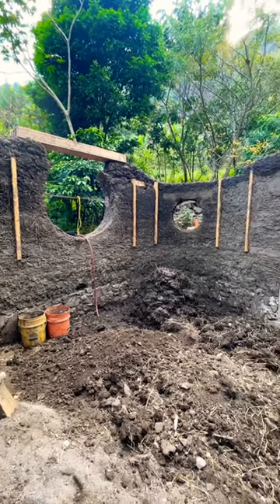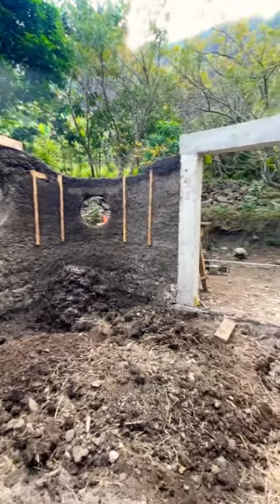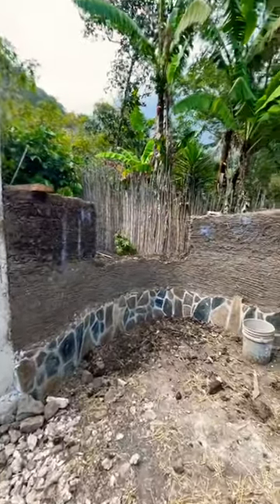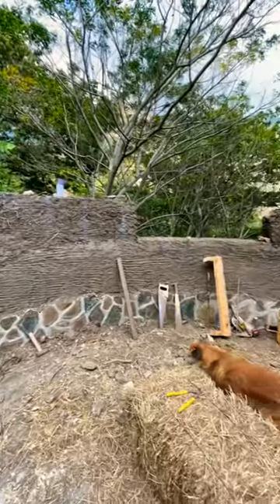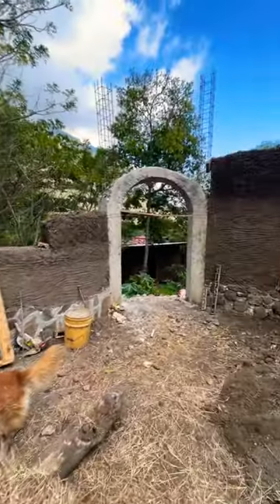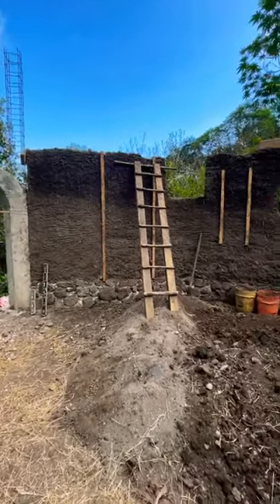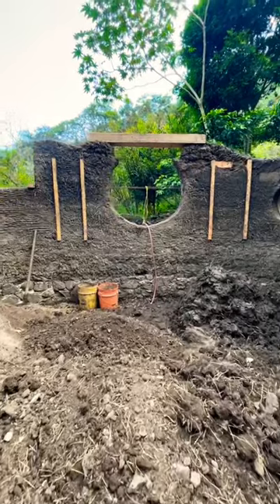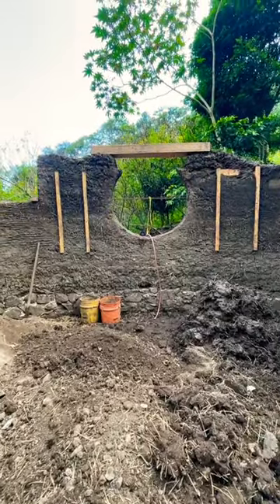My cob house in Guatemala cobhouse cob naturalbuilding 💪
The walls of my house are rising out of the earth to meet the dreams of my heart ❤️